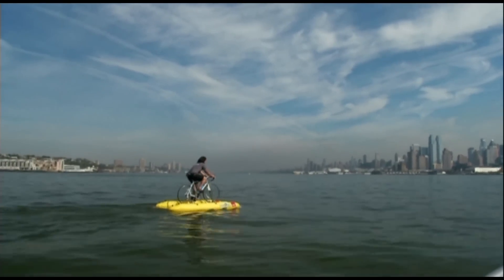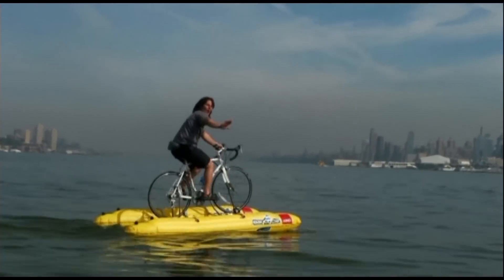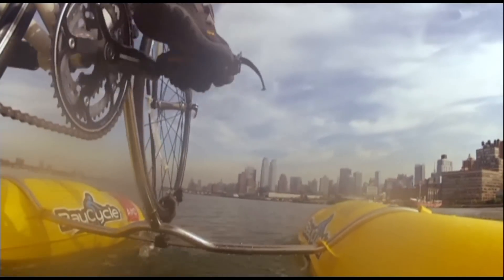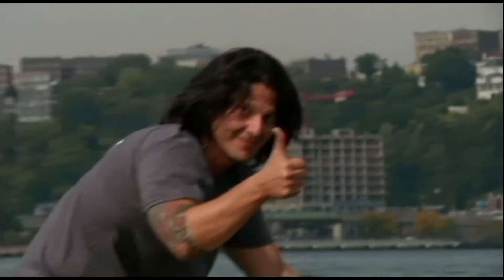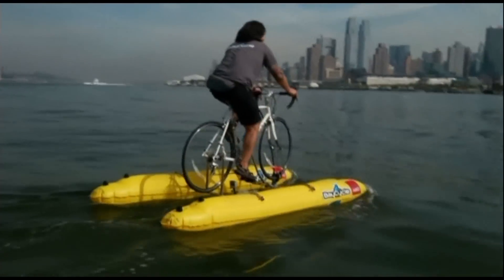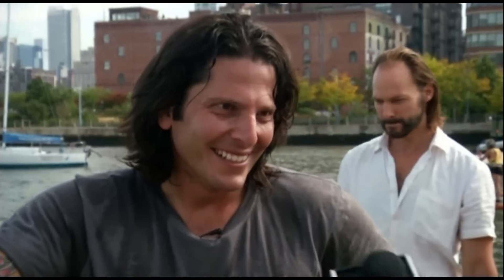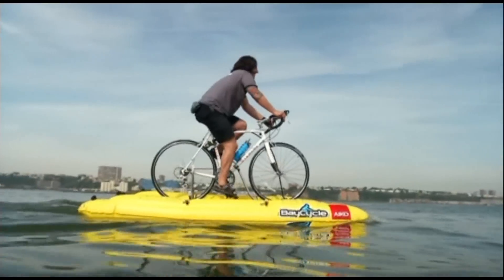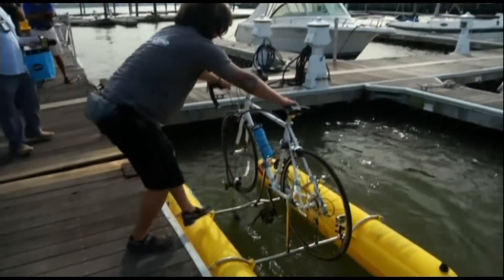A Bike That Can Ride on Water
No bike lane on a bridge? No problem. Just use a water bike. That's what Judah Schiller did to cross the Hudson River on Thursday (October 3), when he became the first person to ever ride a bike across the iconic waterway.

"It's the perfect commute. In the time it takes to to buy a ticket for the ferry, sit on the ferry, get off, do all those things ... Again, a little bit of infrastructure, this could be even easier and certainly cheaper than riding the ferry."

Any bike can be turned into a water bike according to Schiller, who founded the BayCycle Project in San Francisco, an organization dedicated to water biking. The bike is retro fitted with a drive mechanism that is attached near the seat post. There is also a heavy cylinder much like the kind that is used on stationary bikes. So as the rider pedals the cylinder moves and then turns the propeller.

There are two inflatable pontoons that can be blown up just before a rider hits the water. The entire system folds up into a backpack and weighs less than 20 lbs (9 kg).

"Any bike in theory can go on this. The reality is the system that I'm riding was developed in the late 90s and bikes have evolved considerably to now, 2013. Different sized frames, different sized forks ... So that's what we're working on now at BayCycle Project is to design something that really fits the needs of bikes that we all use here in the United States."

In cities like New York, bicycling has increased in popularity as a means of transportation. Earlier this year New York unveiled a bike share initiative that has been largely successful in the city. Schiller is confident that once they learn about it, commuters and recreational bike enthusiasts will take to water biking naturally -- and he says he thinks in time it will even become an Olympic sport.

"Water biking as a sport is perhaps even easier than solving some of the city's major transportation issues. But as a sport this will probably take off even faster. Everybody who sees this wants to give it a whirl and once they get on it they quickly realize why it's no different than another kind of biking. It's a lot of fun, it has its own unique elements to it but it's biking on the water and that's pretty special."

Indeed, a handful of New Yorkers who were hoping to get a glimpse of the water bike were waiting for Schiller on the pier when he arrived in Manhattan.

Andrew Dolan bought one this summer and said it is fantastic to use when the weather is warm.

"It's just easy. It's not bulky. It breaks down into nothing, a backpack that you can -- it's easily transported. And you can get on the water without having a boat," Dolan said.

Cyclist Alex Zinc was hoping to take a spin on the water.

"It looks a little safer than I thought it would be and I think it frees you from getting stuck at the edge of a body of water. When you're with your bicycle it'll give you a great sense of freedom to just ride anywhere."

Biker John Knudsen said he thinks the idea is interesting as a sport, but he doesn't think the weather will make it realistic for commuters.

"He talked about commuting and I thought okay, San Francisco might be another thing. Here we're much more of a two season city so February would be a real hard push. But for recreational purposes I think it looks like a real interesting idea."

The BayCycle Project plans to bring water biking to the masses in 2014, when it launches a tour through other U.S. cities including Miami, San Diego, Los Angeles and Portland.